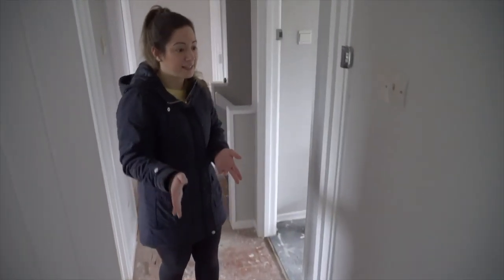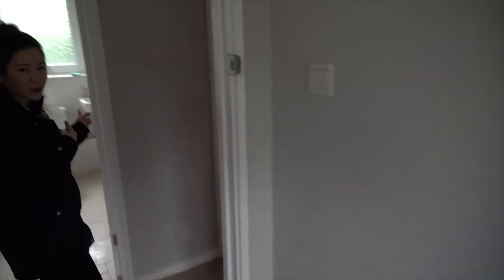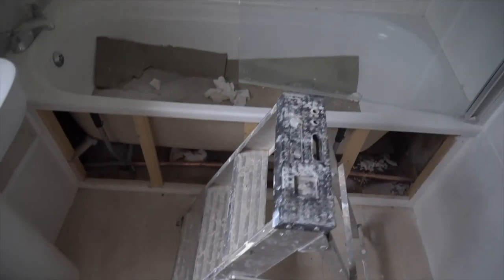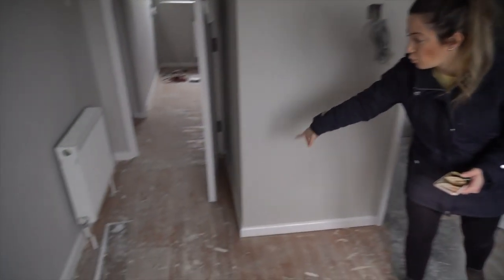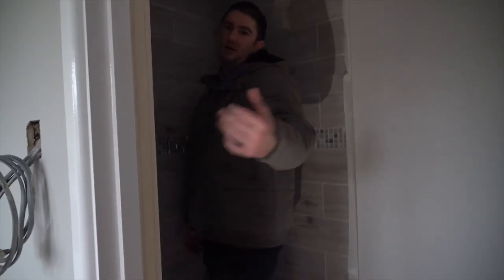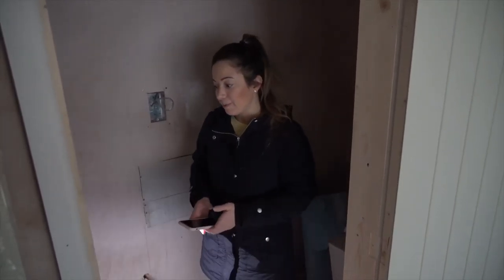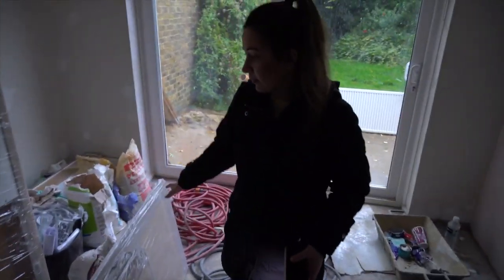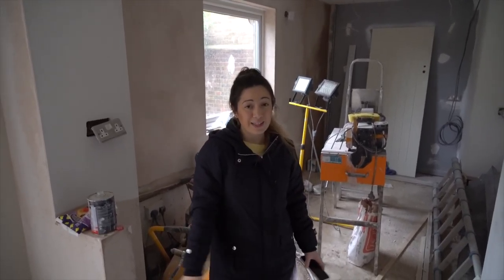Dovedale Crescent - 6 Bed HMO Refurb Vlog - Episode Three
Welcome to Dovedale Crescent, where we take you, from start to finish, through the whole process of creating a high-quality HMO in Crawley, Gatwick.

For this project, we are converting a 5 bed house into a high-quality 6 bed 5 bathroom HMO in Crawley, Gatwick.